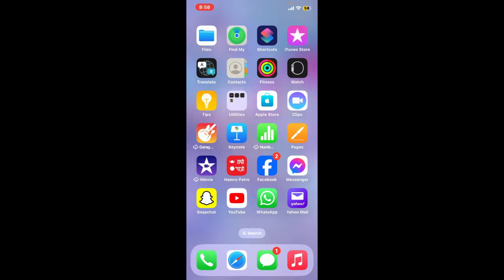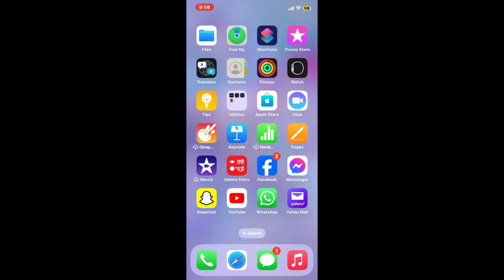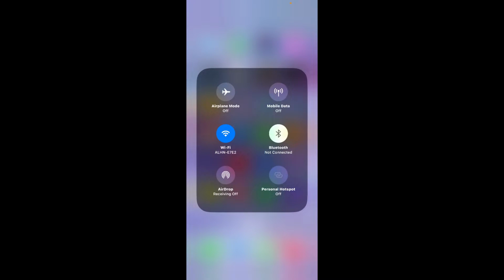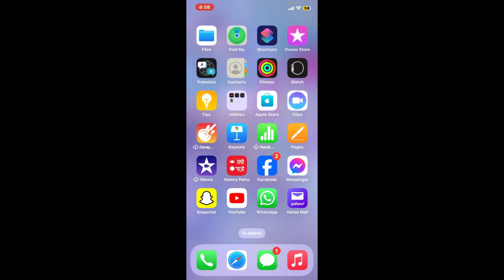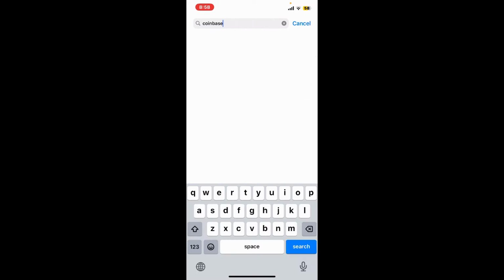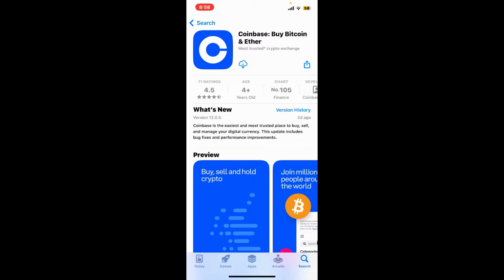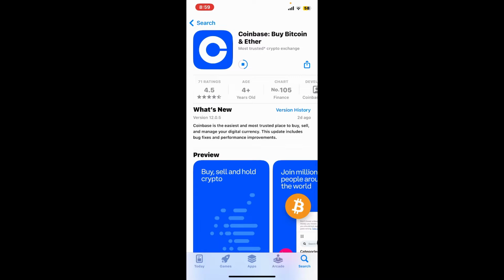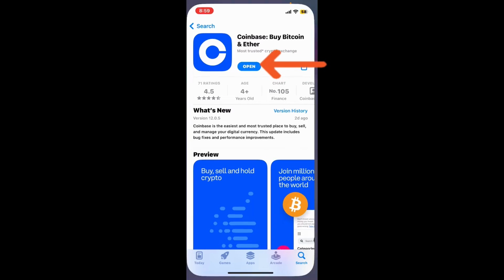How to Download & Install Coinbase App on iPhone 2024?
Dive into the world of cryptocurrencies effortlessly with our guide on how to download the Coinbase app on your iOS device. Whether you're a seasoned investor or a beginner, this step-by-step tutorial ensures a smooth installation process. Don't miss out on the latest in crypto – follow along and get started on your iOS device now!